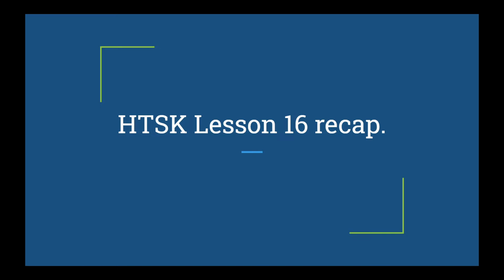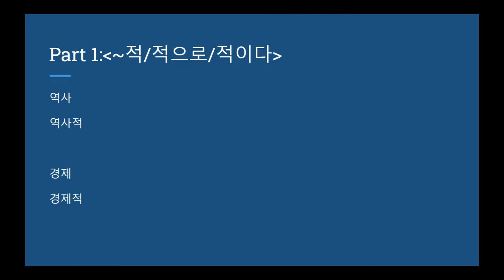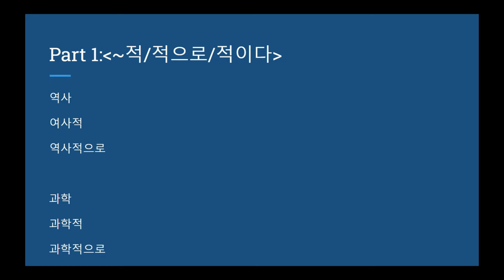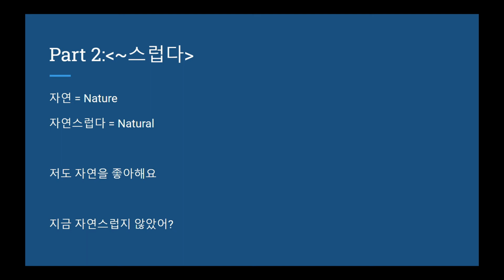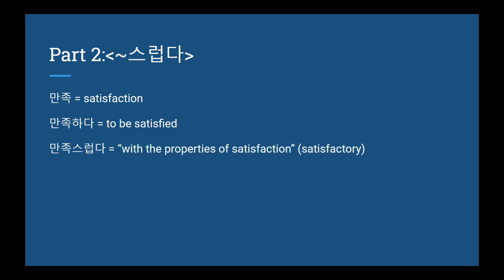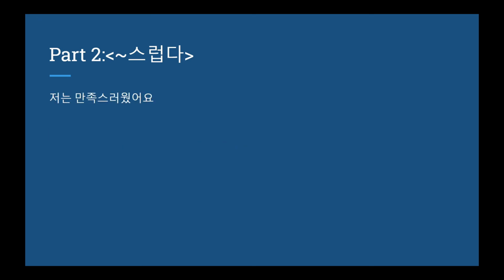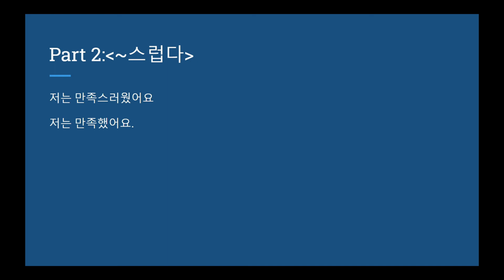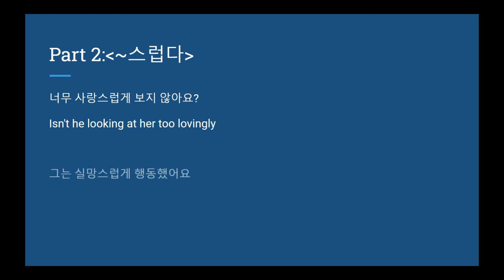HowToStudyKorean Lesson 16 Recap: Tweaking the meaning of Korean words.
Description
In this lesson, we look at how adding a variety of particles can change the meaning of a word like 적 and 스럽다.

This is the recap of HowToStudyKorean lesson 16. We go over all the major parts of the lesson and review the main points with examples.